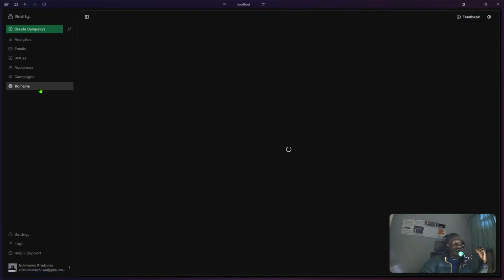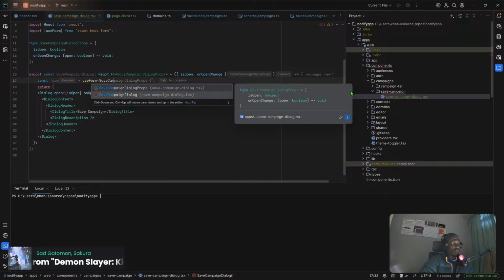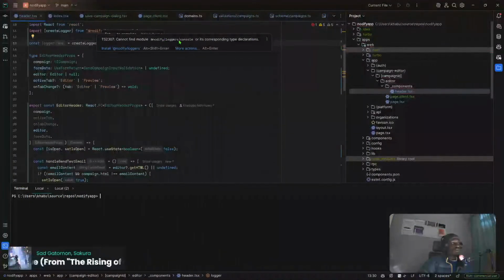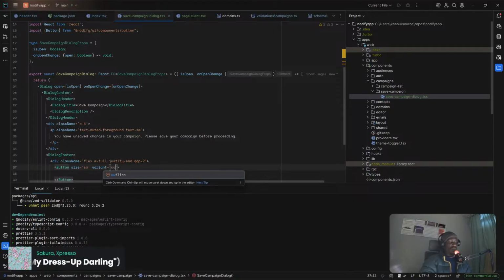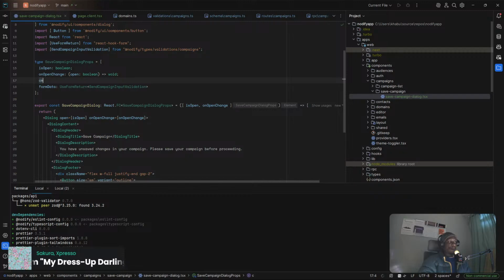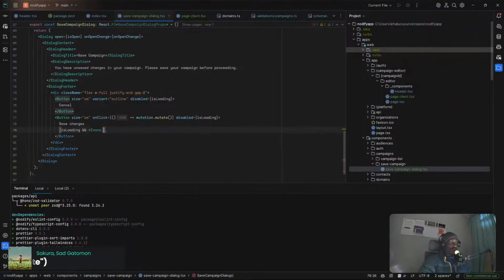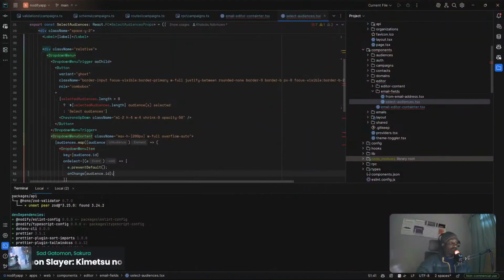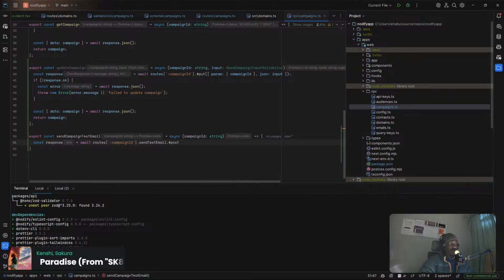Happy Sunday. Creating a production ready product over this long weekend